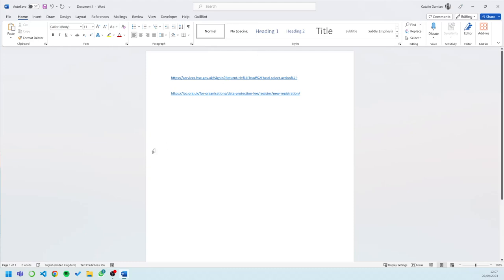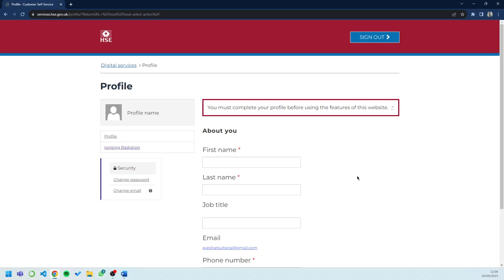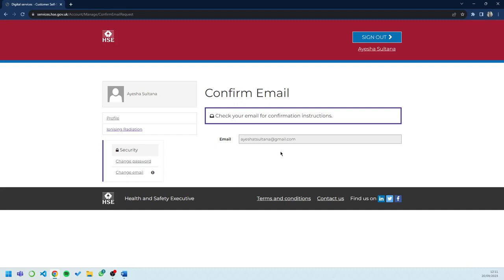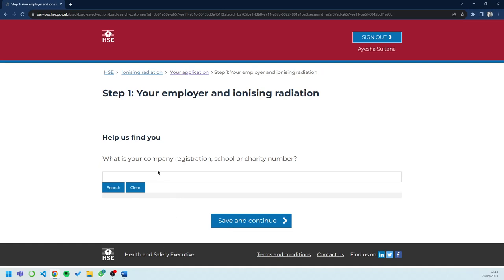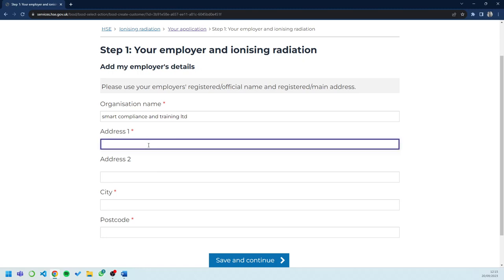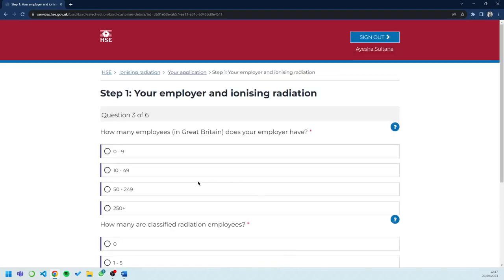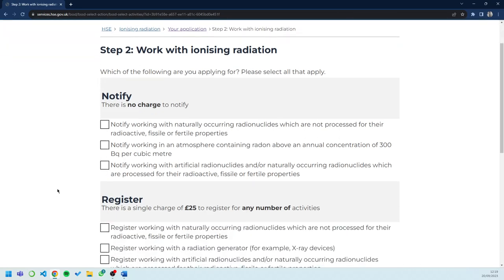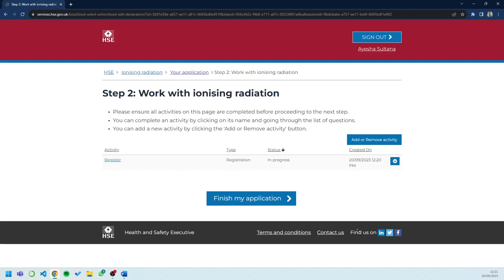How to apply for HSE Registration